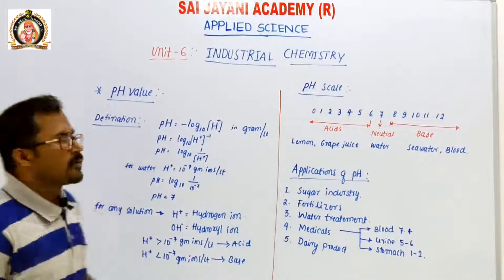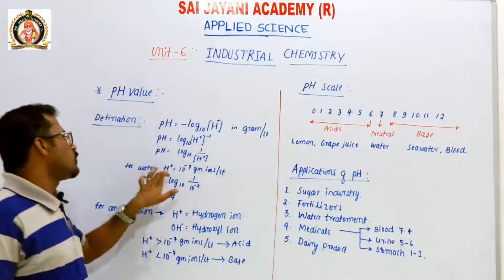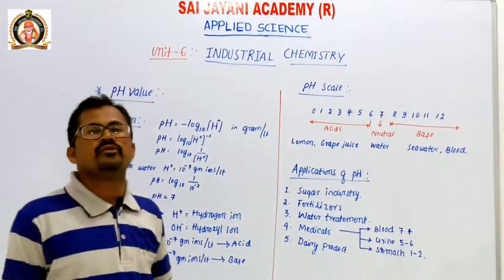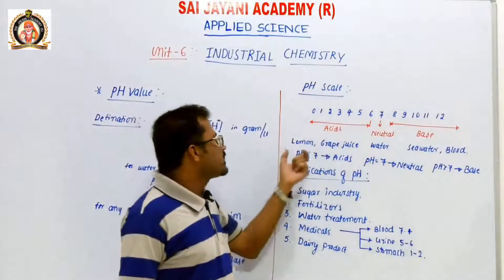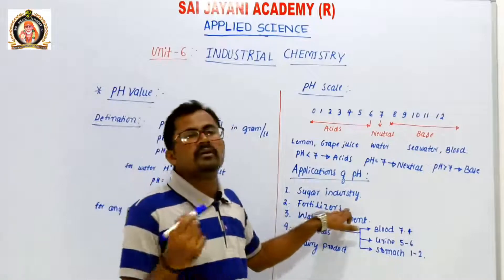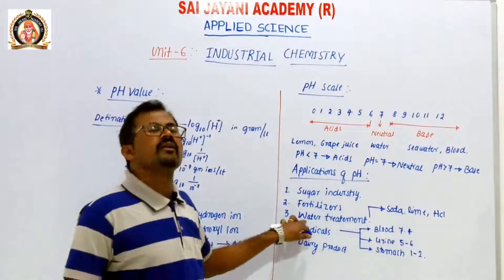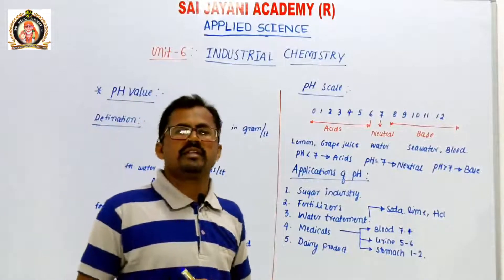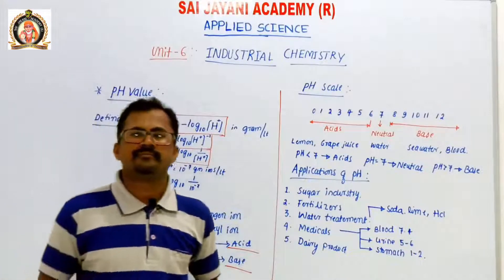UNIT 6 : Industrial Chemistry Ph Values | APPLIED SCIENCE | DCET